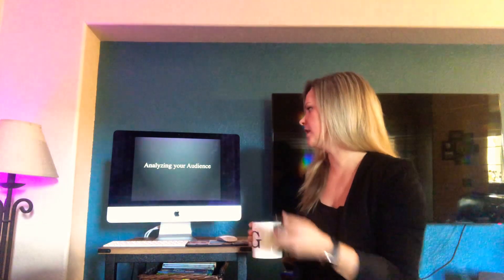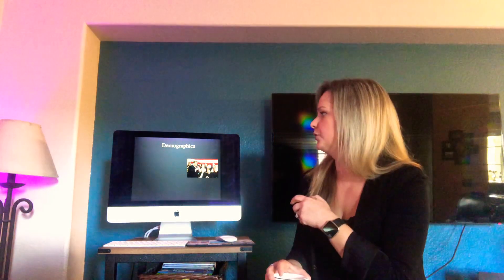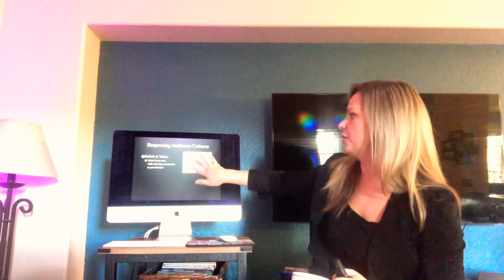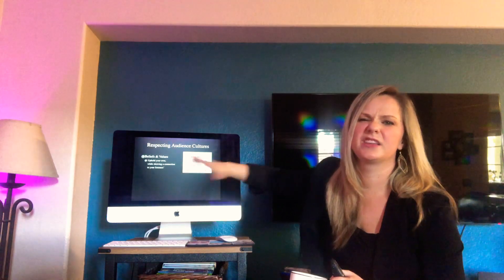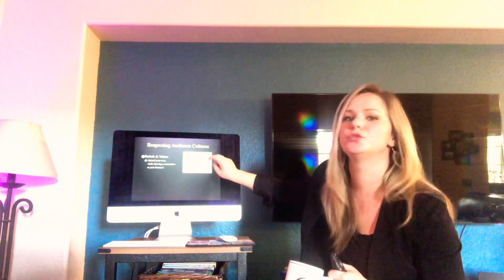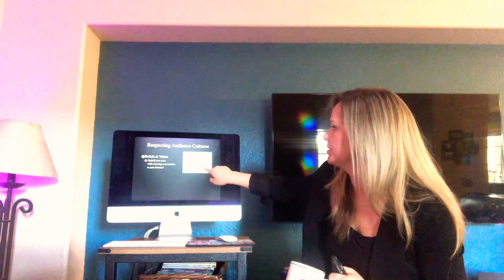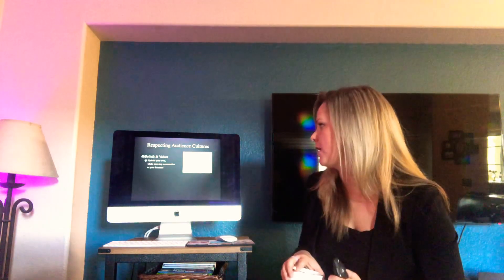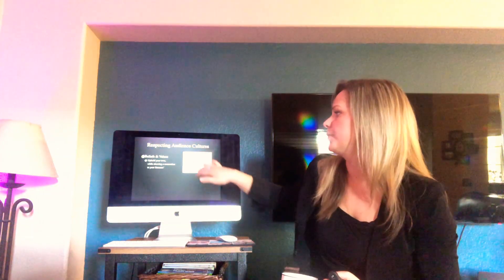Analyzing Your Audience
Public Speaking Lecture